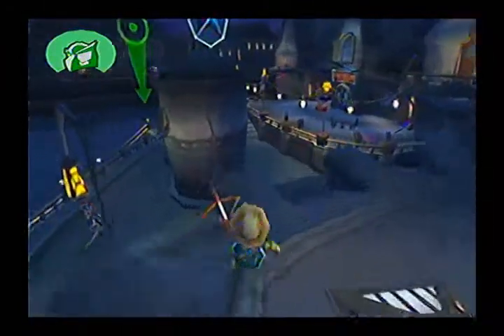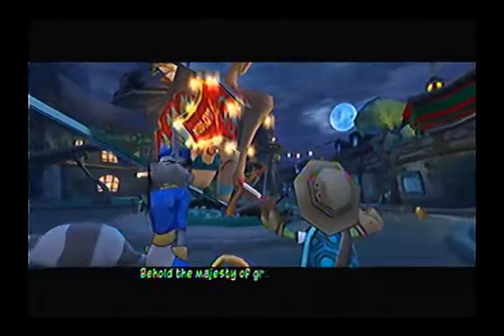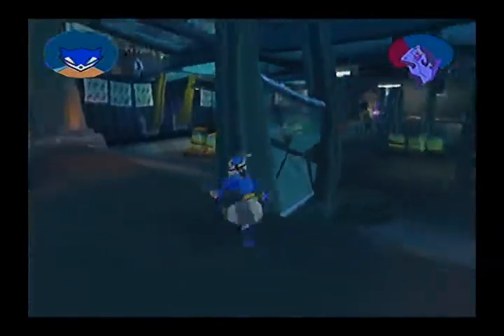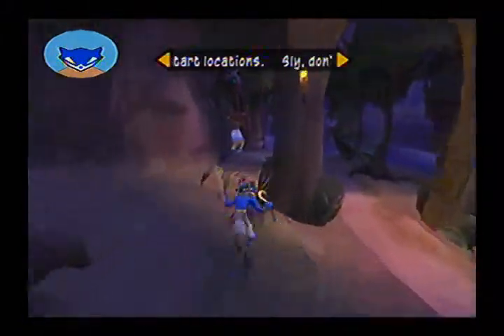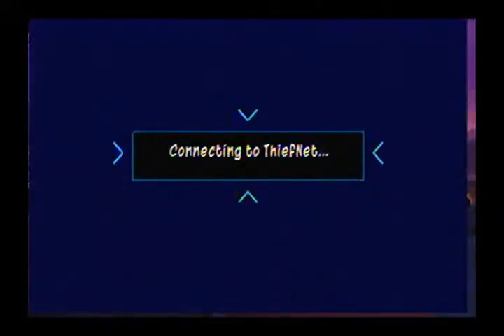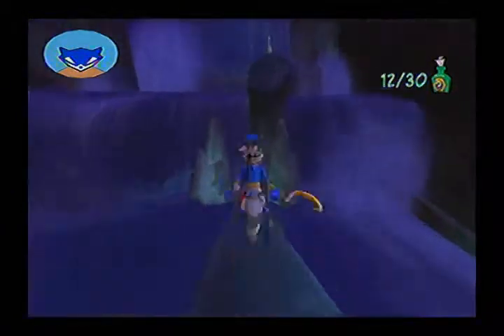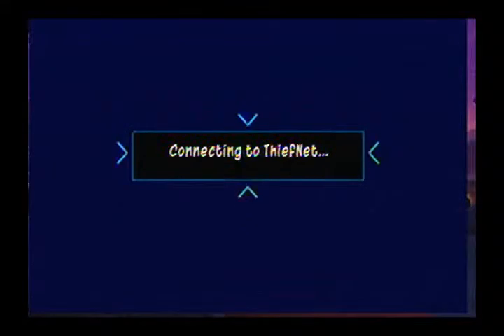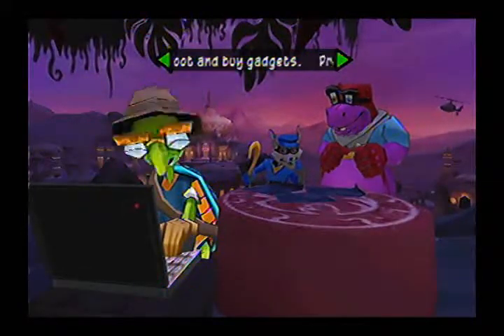lets play sly 2: band of thieves part 3: Defeating Dimitri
Challenge
How many Clue Bottles were there in the Ruins